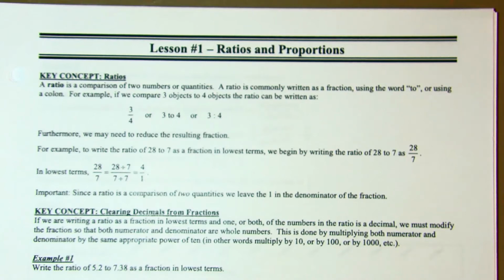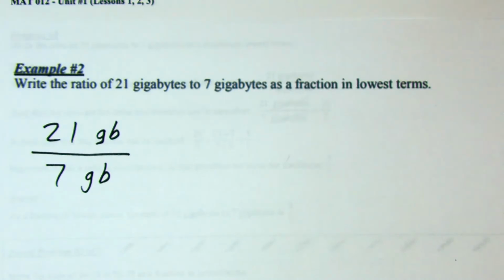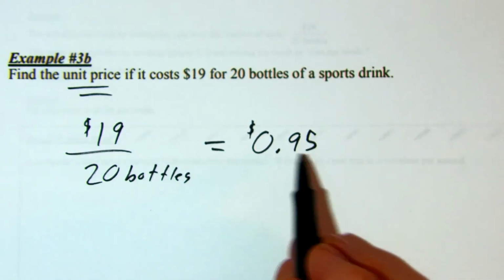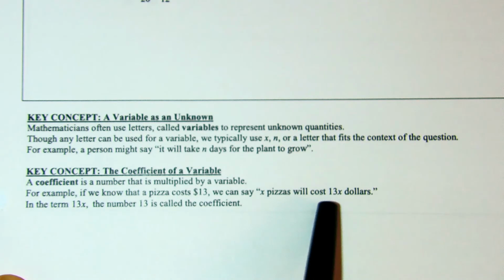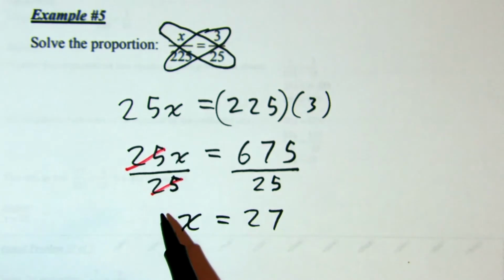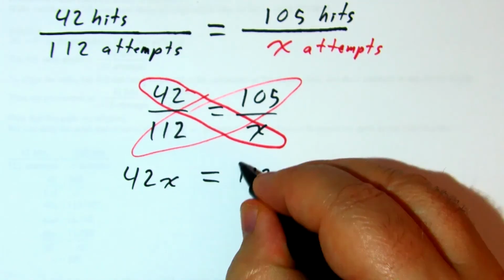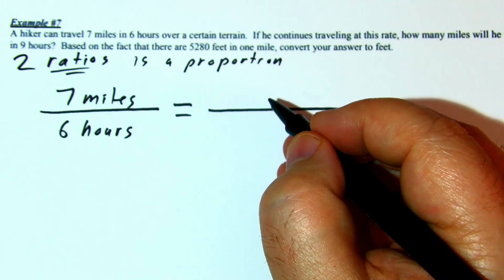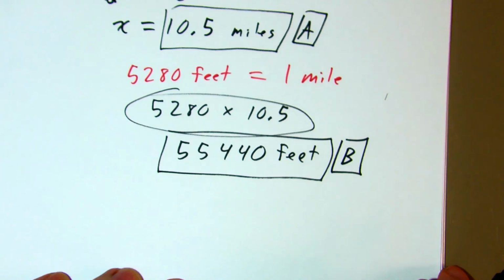Lesson #1 Notebook Examples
00:00 Example #1
04:40 Example #2
08:01 Example #3 Part a
09:08 Example #3 Part b
10:17 Example #4
12:52 Example #5
20:36 Example #6
27:24 Example #7